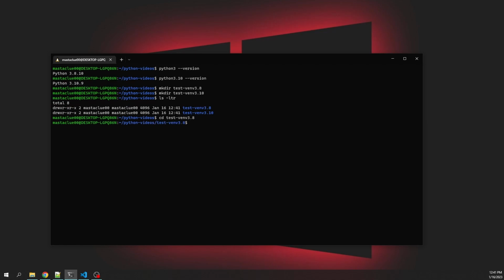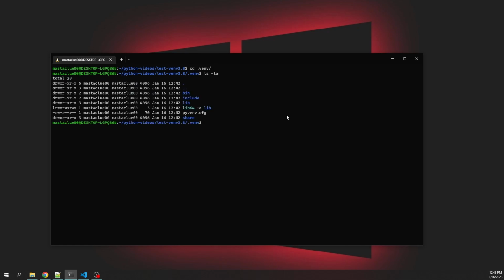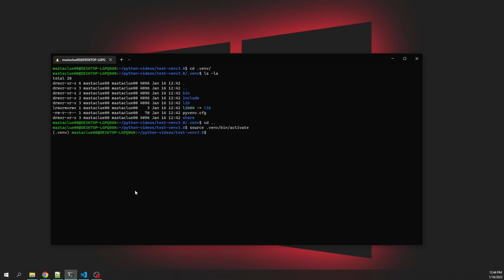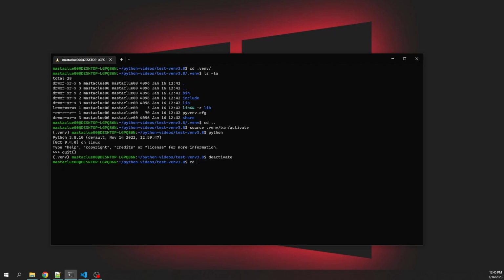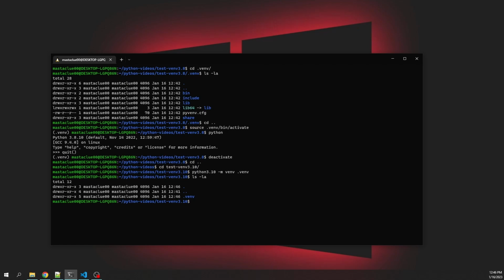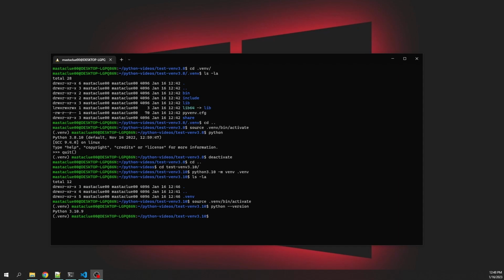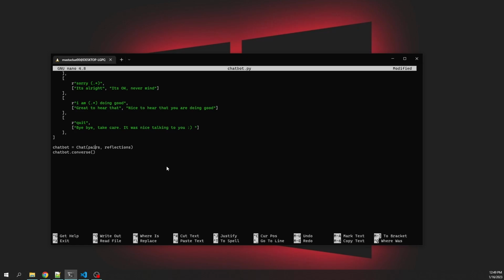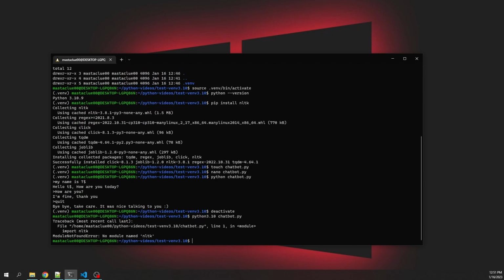Creating a Virtual Environment in Python (Venv)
A Python virtual environment is a way to create isolated Python environments, separate from your system's global Python installation. This allows you to install packages and dependencies for a specific project without affecting other projects or the global Python installation.

To create a virtual environment, you can use the "venv" package. Once venv is installed, you can create a new virtual environment by running the command "venv [environment_name]" in your terminal. This will create a new directory with the specified name, containing a copy of the Python executable and the standard library.

Activating a virtual environment is done by running the command "source [environment_name]/bin/activate" on Linux/macOS or ".[environment_name]\Scripts\activate" on Windows. Once the environment is activated, any packages you install using pip will be installed in the virtual environment, rather than in the global Python installation.

To deactivate a virtual environment, you can run the command "deactivate". And you can also use "pip freeze" command to check the packages installed in your virtual environment.